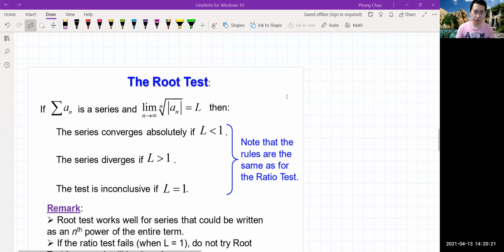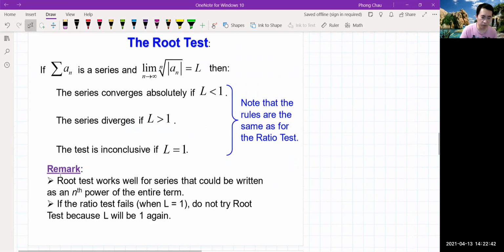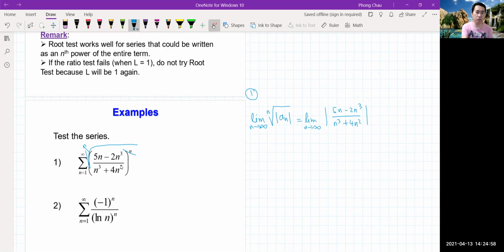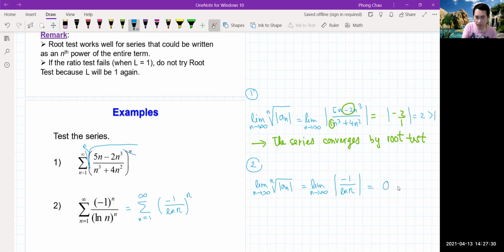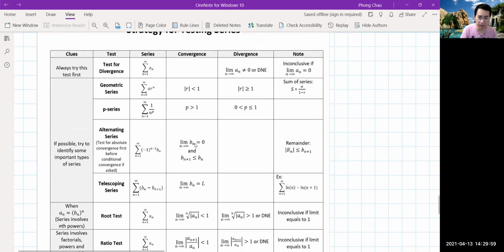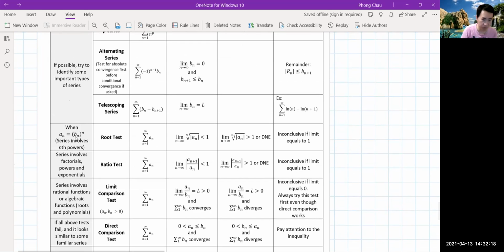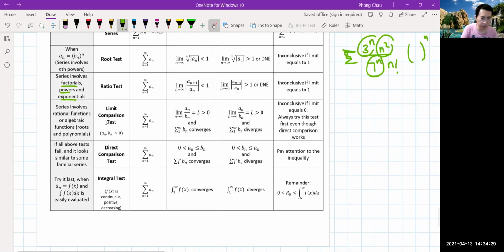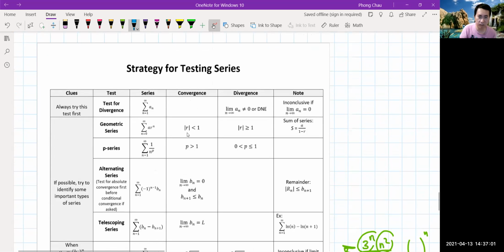9.6 The Ratio and Root Tests Part 2